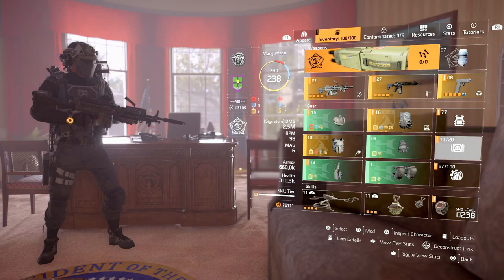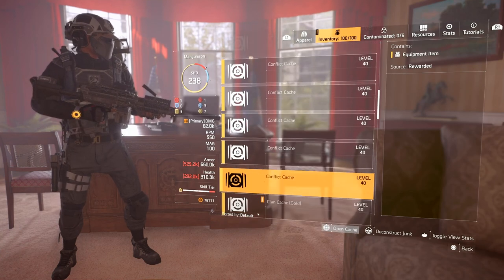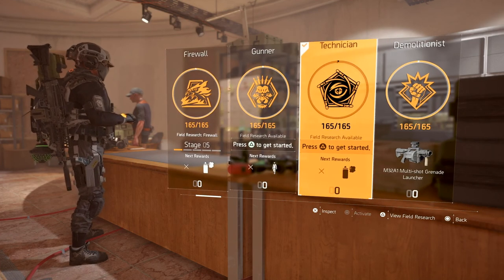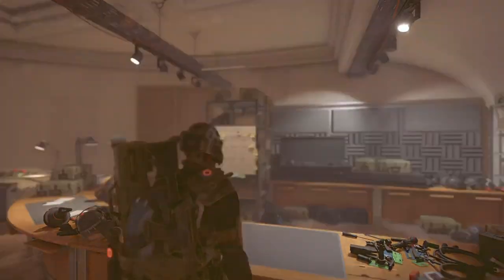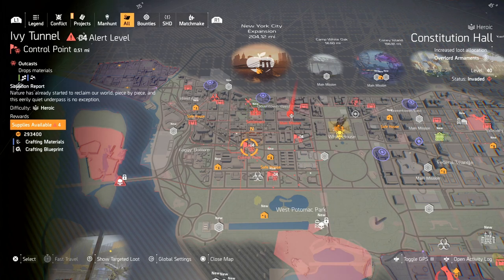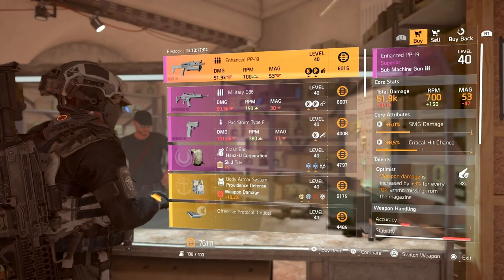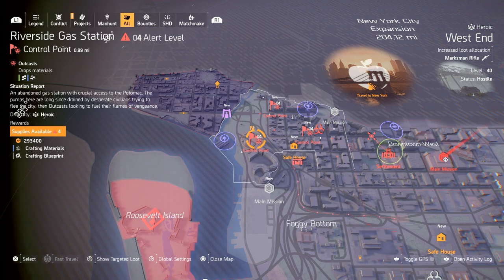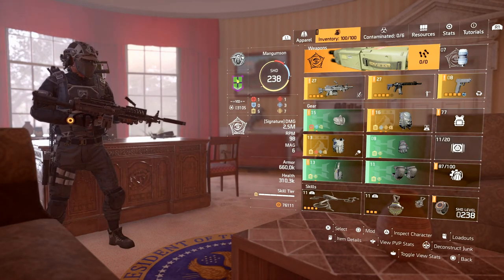The Division 2 | How to Prepare for TU 10 | New Player Guide (New Player and Veteran Agents)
The Division 2 | How to Prepare for TU10 | New Player Guide (New Player and Veteran Agents)

How to focus on what's important before the upcoming TU10 (Title Update 10) and what to do if your a Veteran Agent.

Tom Clancy's The Division is set in an open world crisis, your mission is to restore order by investigating the source of the virus. Take cover, fight back and bring the brink of the end back to a world that need hope.